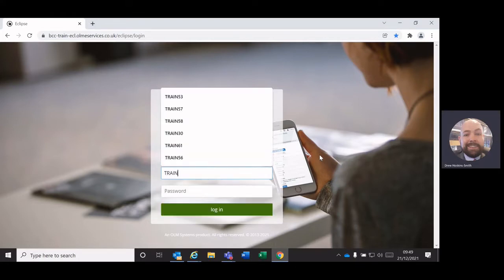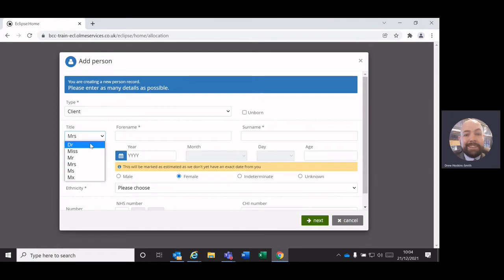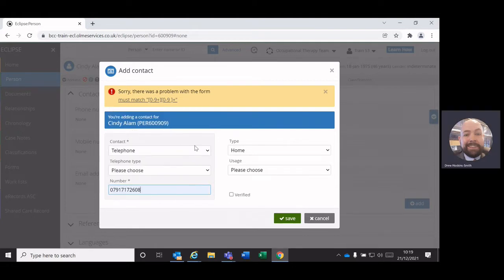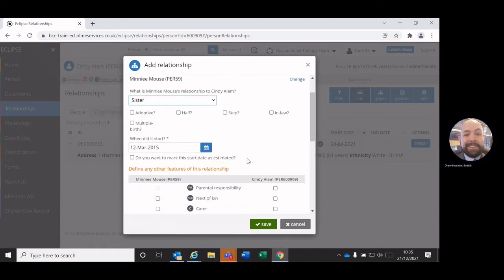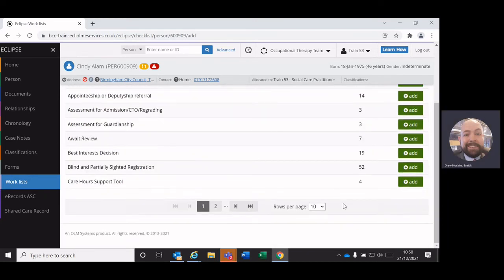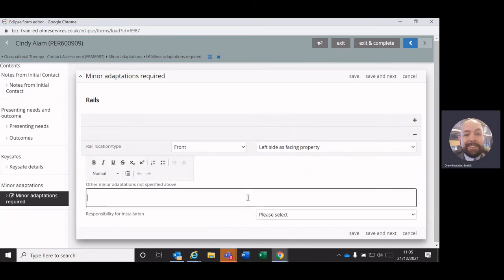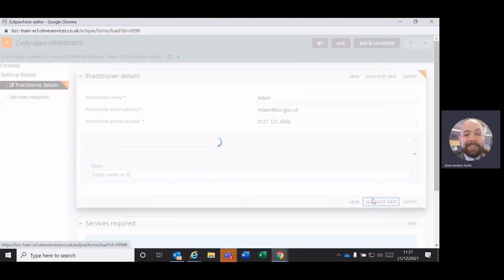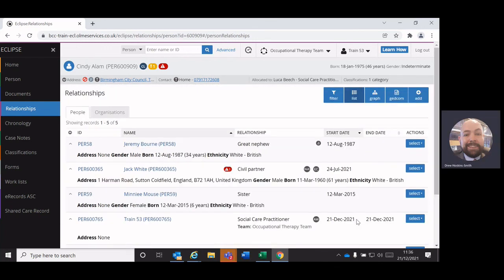Eclipse Advance Training Occupational Therapy